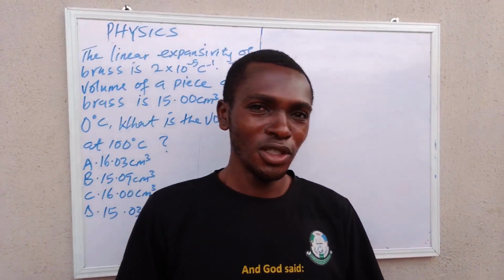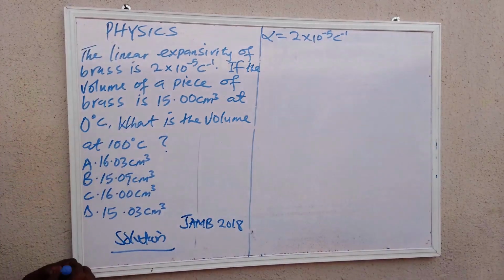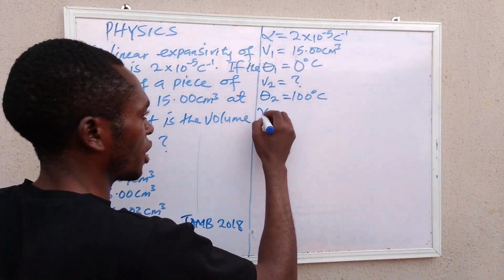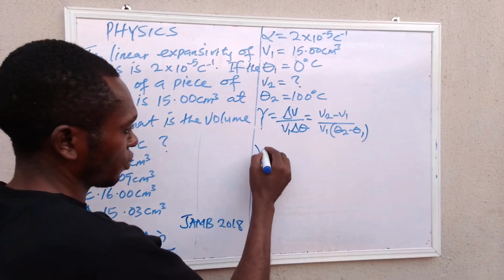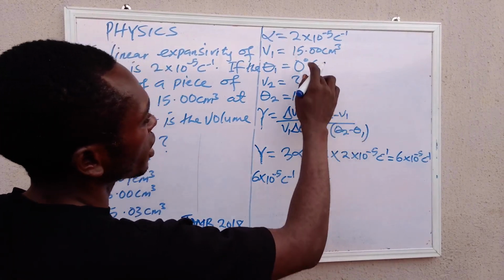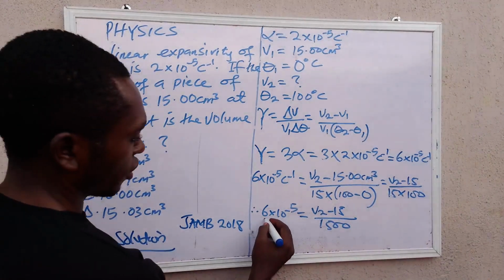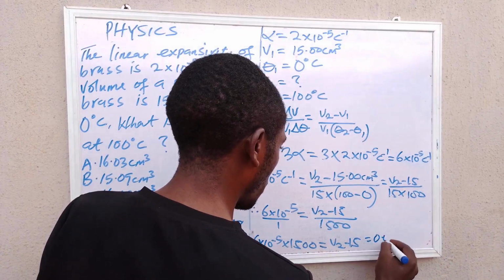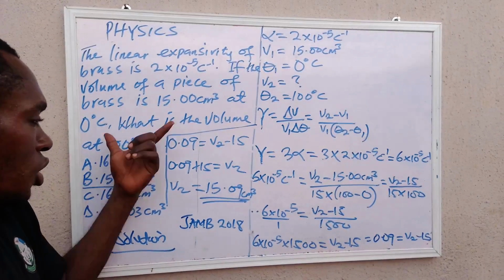JAMB SOLUTION ON LINEAR EXPANSIVITY